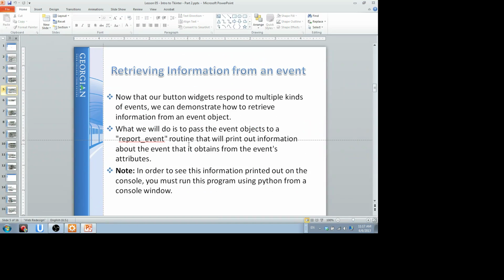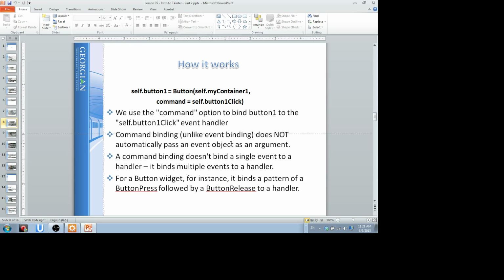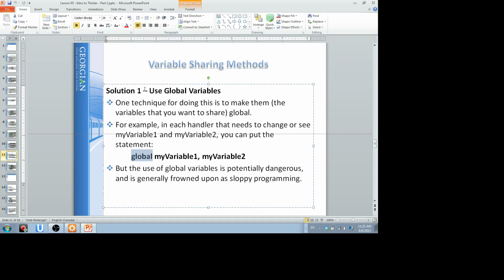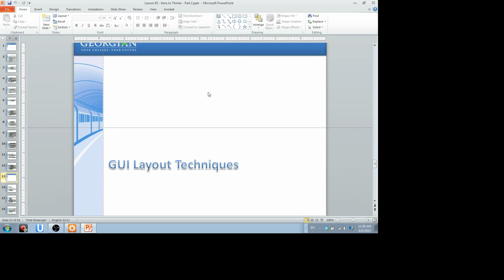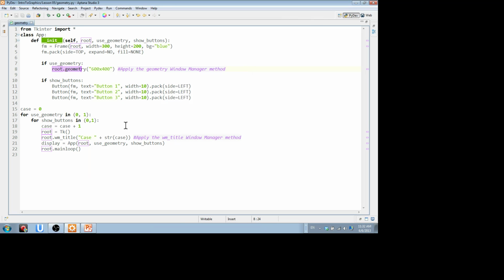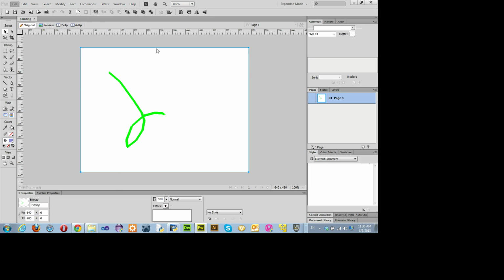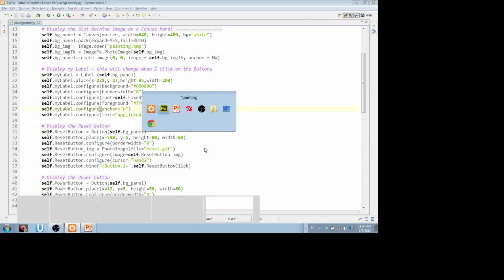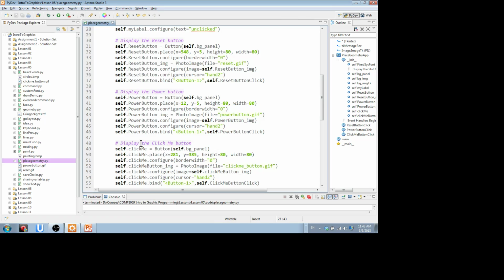COMP2069 Lesson 5 Part 3